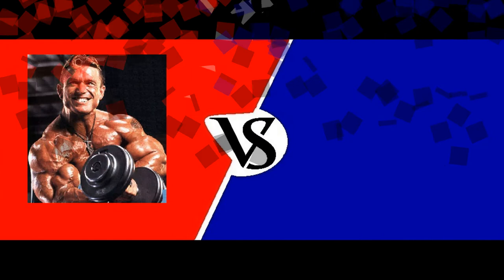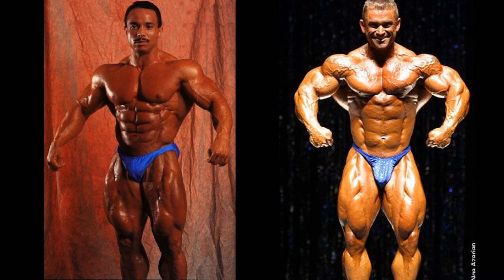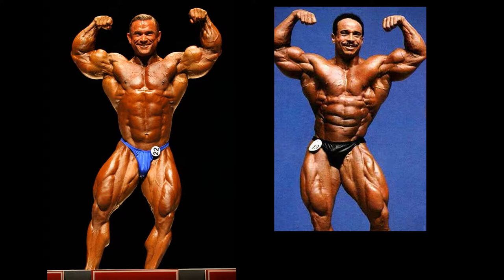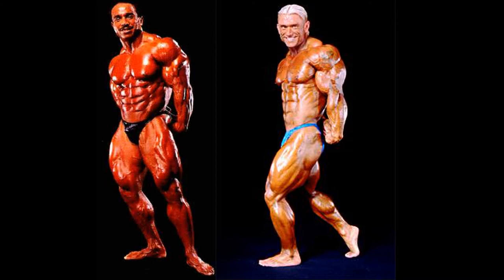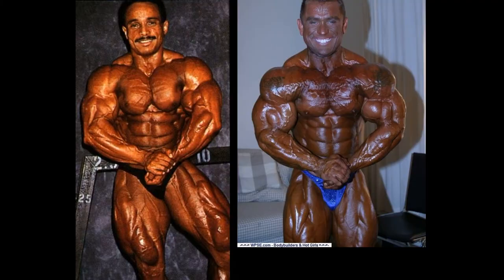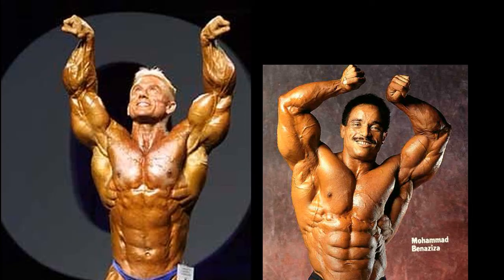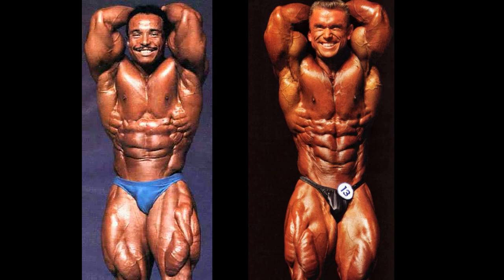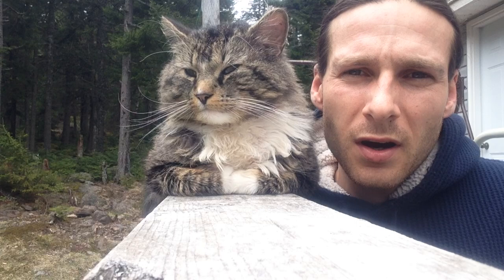Lee Priest vs Momo Benaziza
This is a fan requested comparison between Lee Priest and Momo Benaziza.